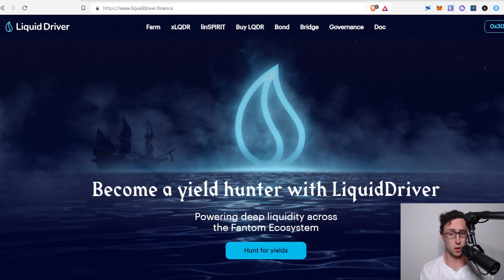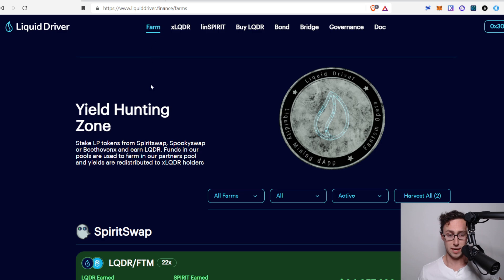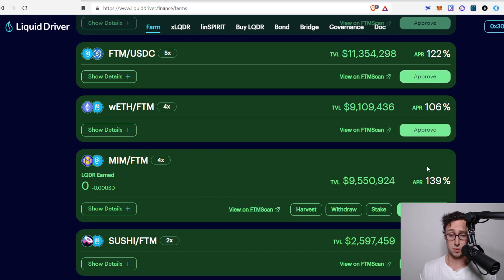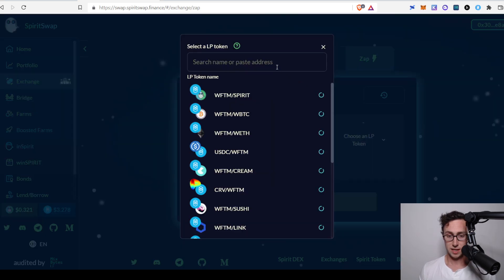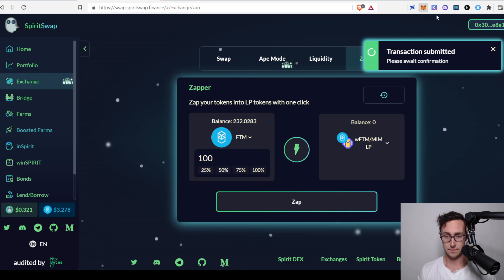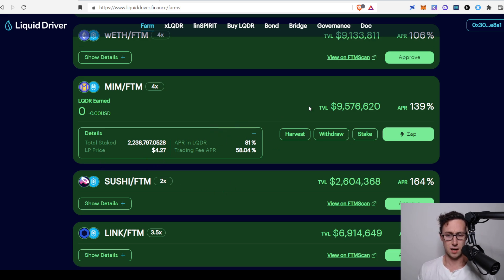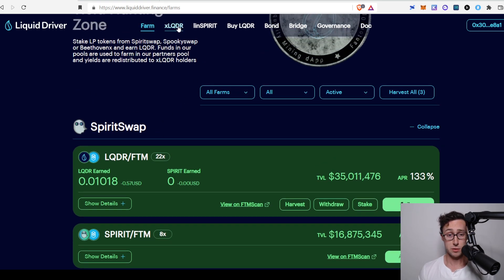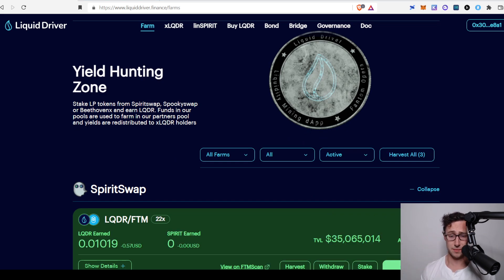How to Use Liquid Driver (Step-by-Step Tutorial)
Liquid Driver is one of the most popular protocols on Fantom right now for yield farming. It helps you earn higher yields on farms from SpiritSwap, SpookySwap, Abracadabra, and Beethoven X. In this tutorial, learn how to provide liquidity on SpiritSwap and farm with that liquidity on Liquid Driver.

0:00 Intro
1:12 Finding a Farm on Liquid Driver
2:33 Providing Liquidity on SpiritSwap
5:04 Staking LP Tokens on Liquid Driver
6:20 Harvesting and Using LQDR